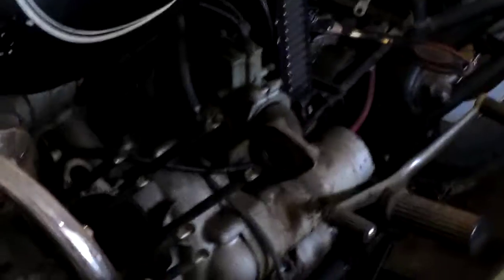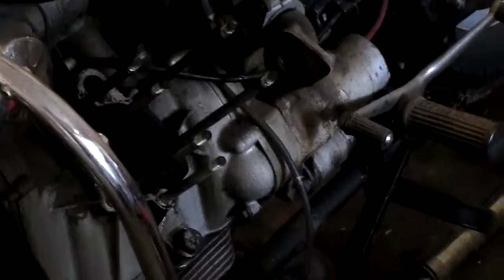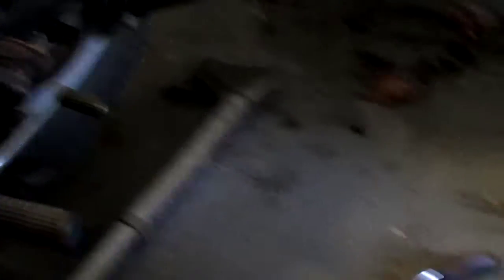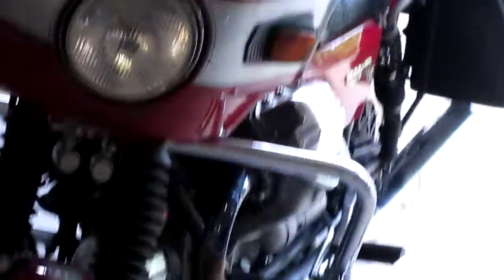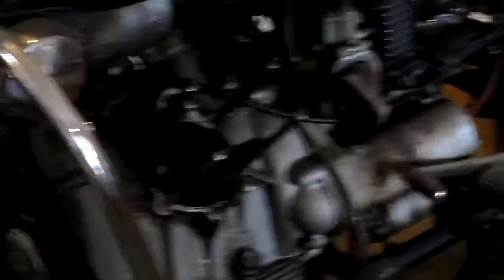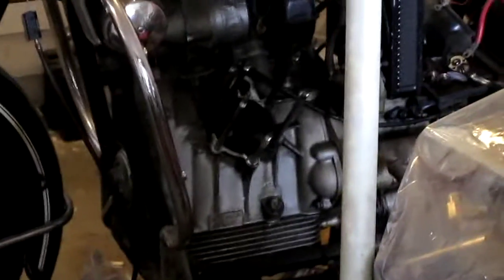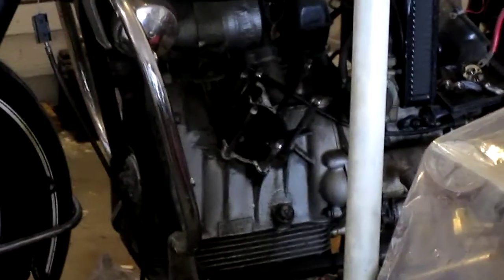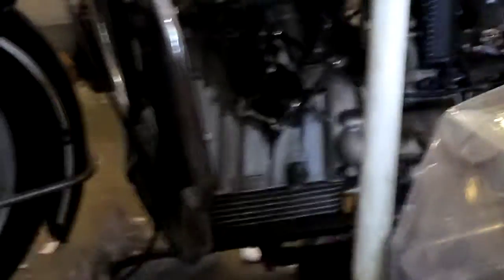750 MOTO GUZZI AMBASSADOR TEAR DOWN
The reason for the shop cleaning was to have room for the Mustang stuff, but this project needs to done! Now if I can mate my O.C.D. with my A.D.D. I can git-r-dun, hope it runs this well